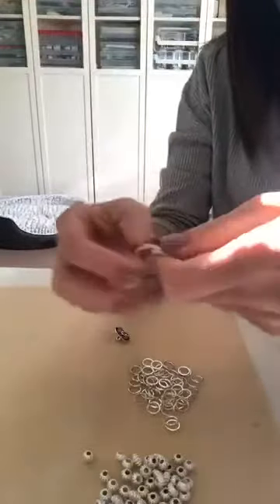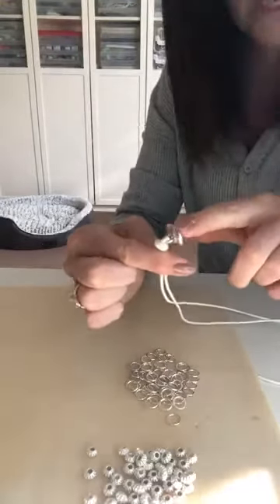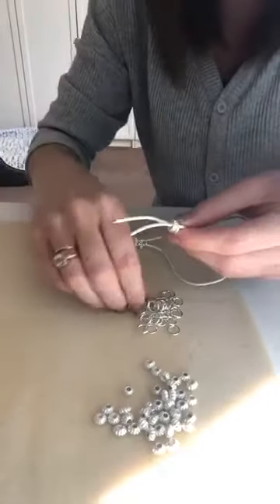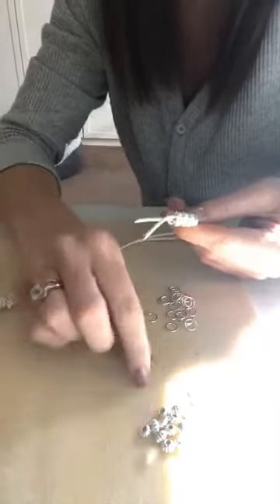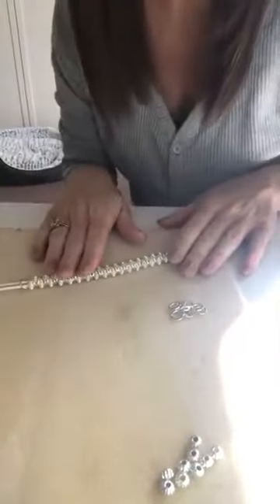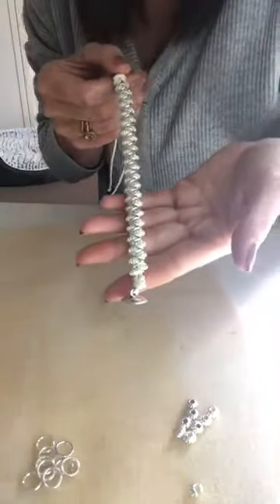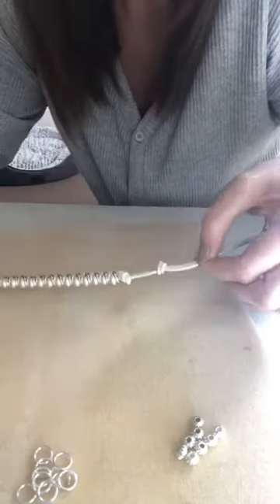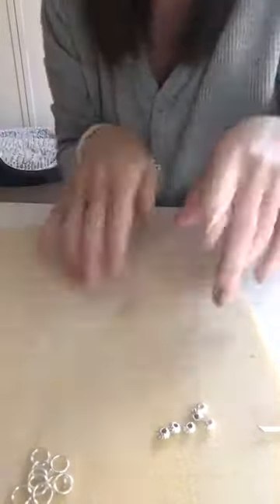Criss Cross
We are Criss Crossing in this tutorial, from our Facebook Live on the 17/04/2020. Our aim is to keep you busy every day throughout this difficult time and bring some crafty joy to you.